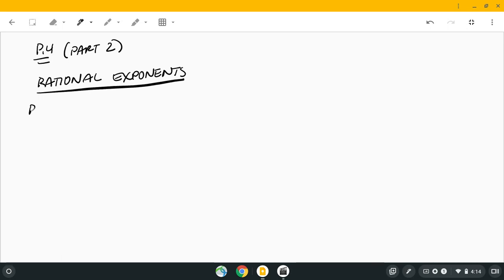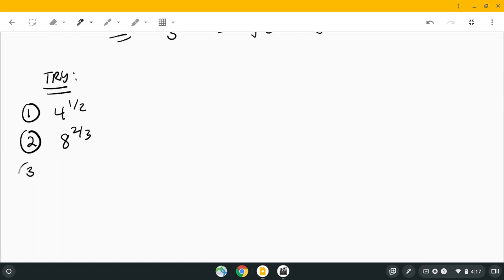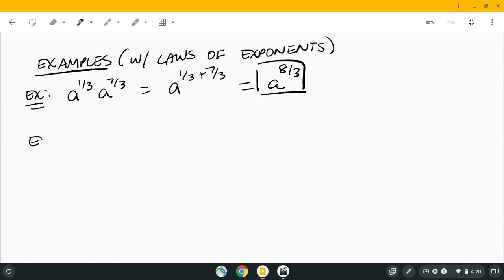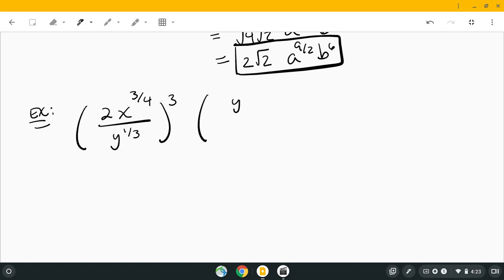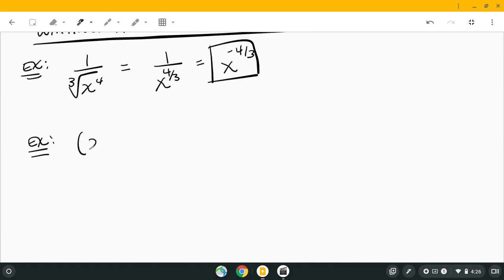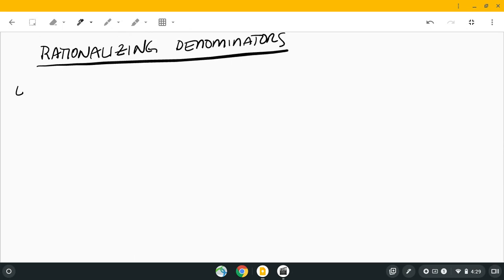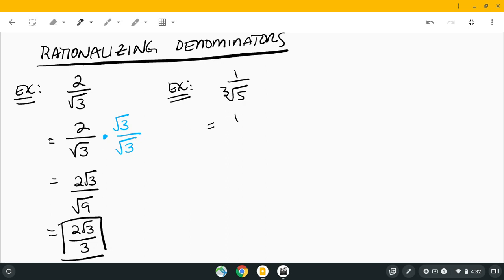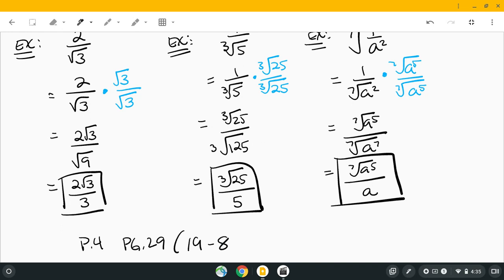Math 130 P 4 Part 2 of 2 Rational Exponents and Radicals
Reviews rational exponents and how they relate to radicals.